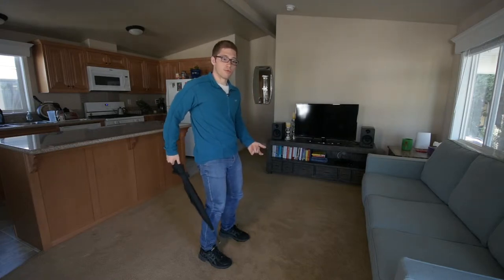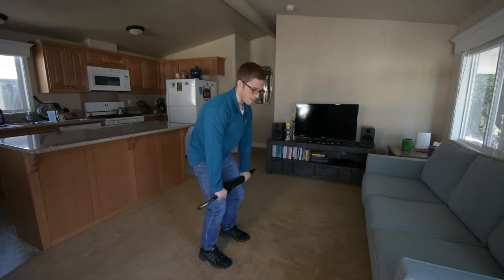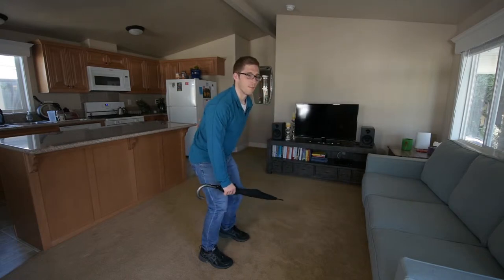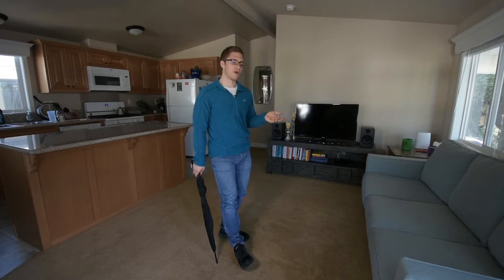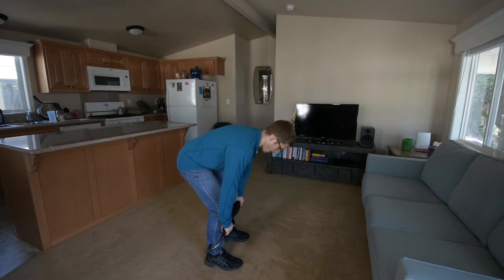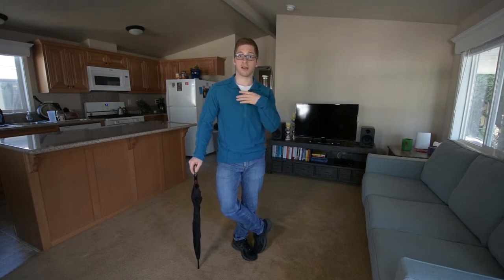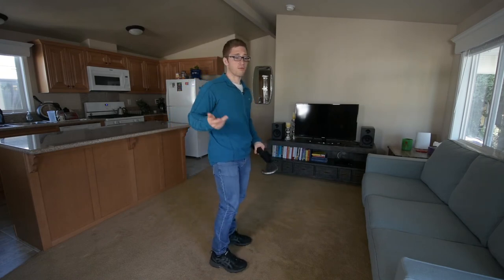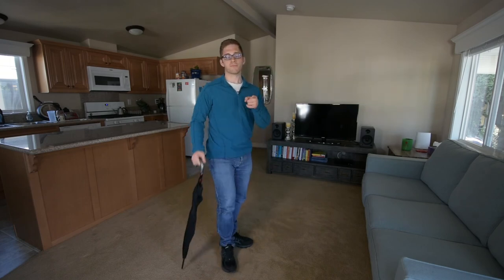Lifting With Arms at the Bottom of the Deadlift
You don't want to deadlift with your arms. They aren't nearly as strong as your legs.